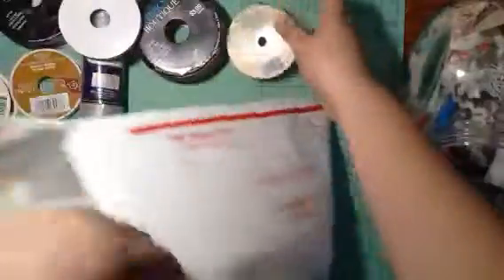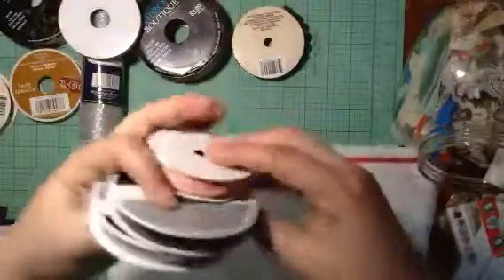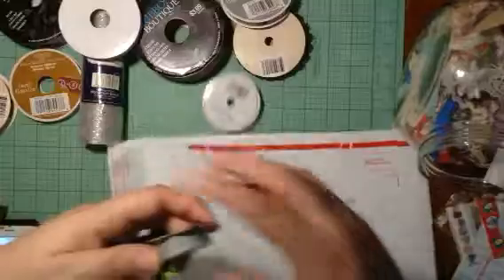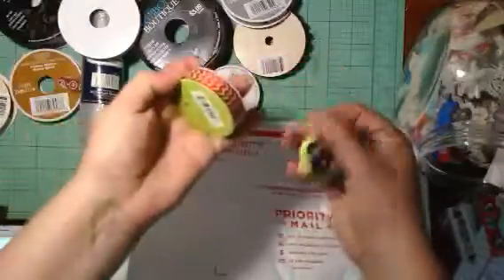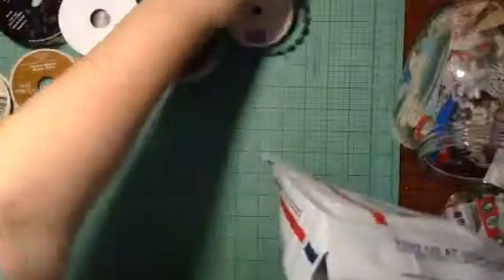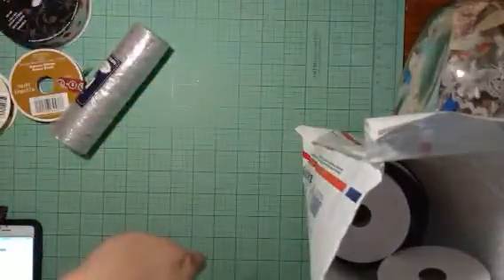Ribbon destash $20.00 shipped in U.S.